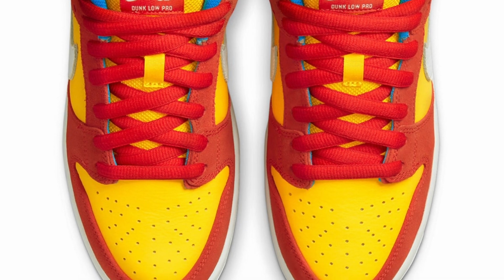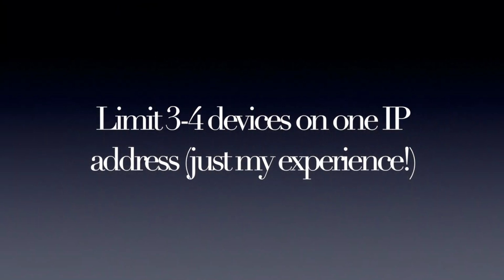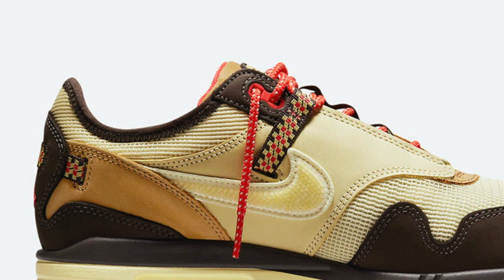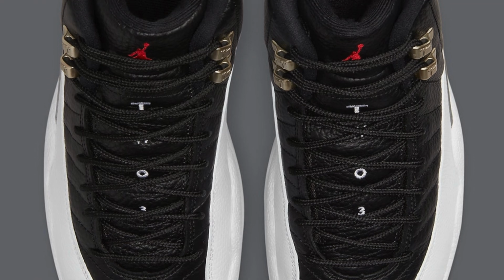How to GET MULTIPLE PAIRS ON THE SNKRS + NIKE App (2022)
In this video I breakdown how to create multiple accounts on the NIKE SNKRS APP. It is not just about creating multiple accounts but also making sure they are successful accounts. In this video, I take the next step and provide everyone tips on creating successful accounts.